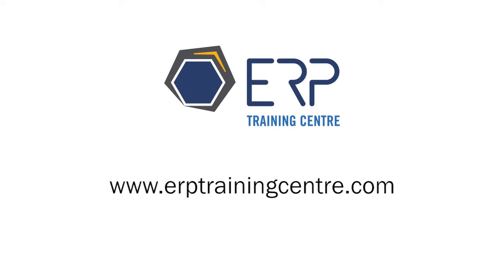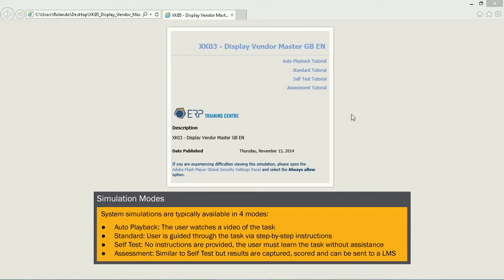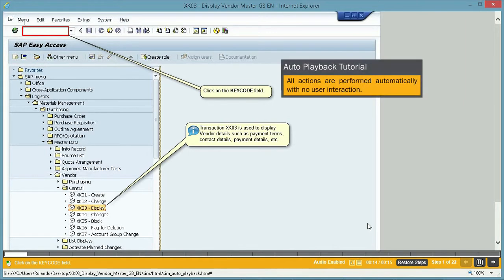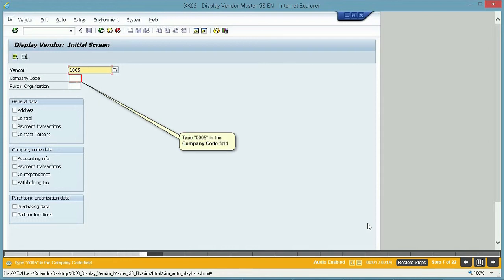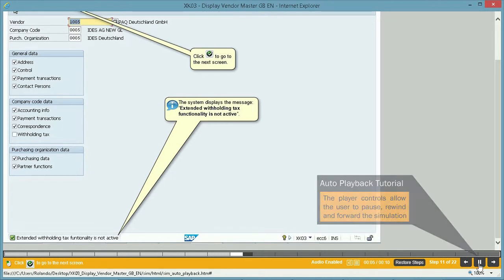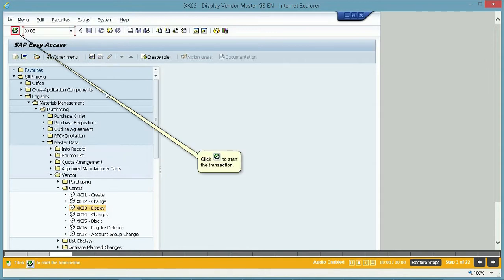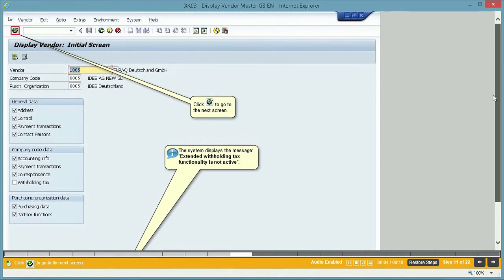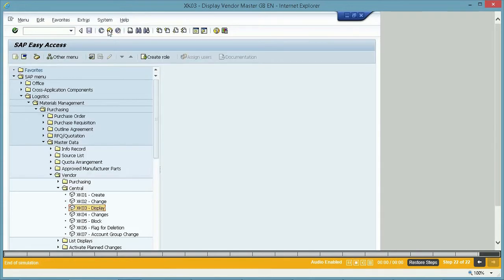Ancile uPerform™ Display Vendor Master Simulation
ERP Training Centre showcase of Ancile uPerform™, aka Productivity Pak Simulation development expertise. In this example we cover the Vendor Master display transaction on SAP® ECC.